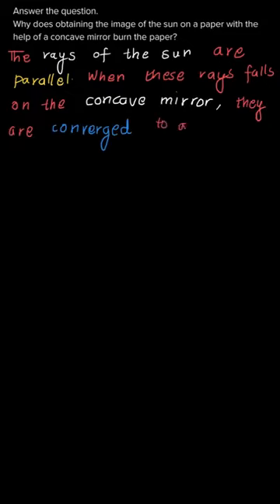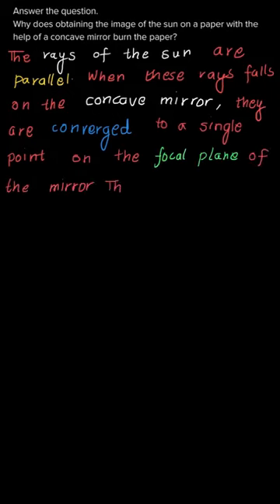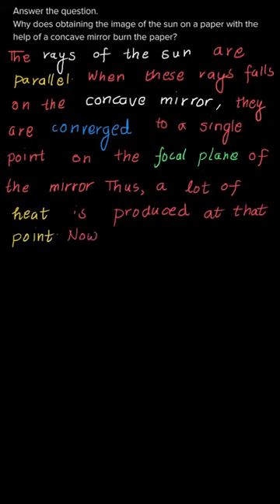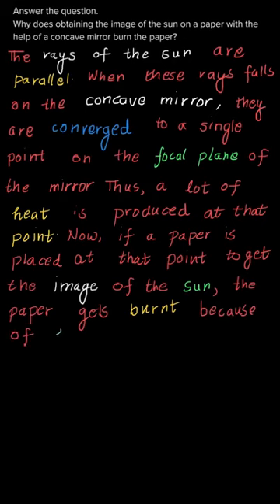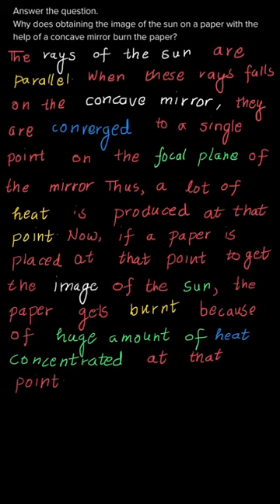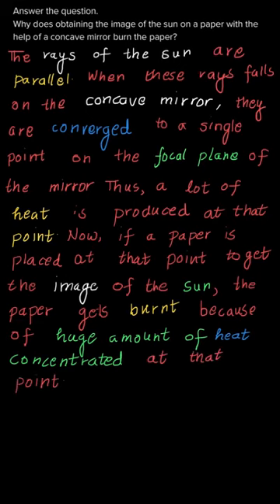Reflection of Light | MHCERT Class 9 | Science | Ex. 11.1 | Q.1 Part (e)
1. Answer the following questions.
e. Why does obtaining the image of the sun on a paper with the help of a concave mirror burn the paper?

Topic: Reflection of Light
Class: 9
Subject: Science
Chapter: 11
Book: Science And Technology(MHCERT)

We hope this video answered all your questions and cleared all your doubts. To find more answers related to "Class" follow the playlist below: